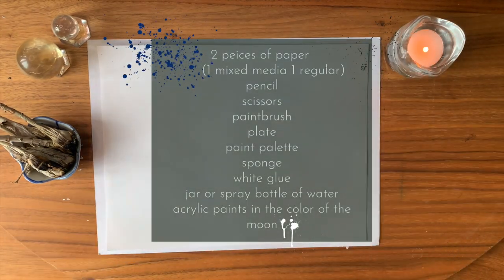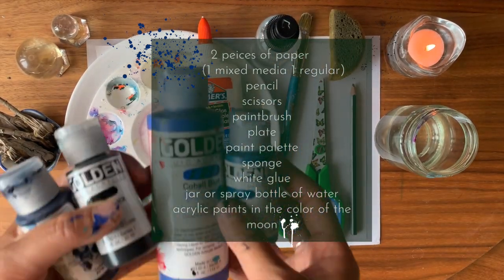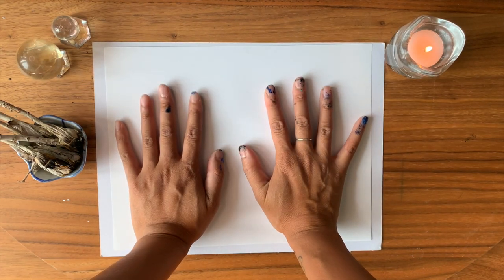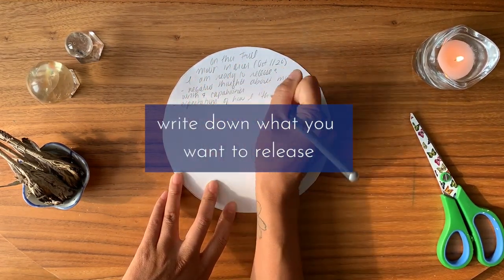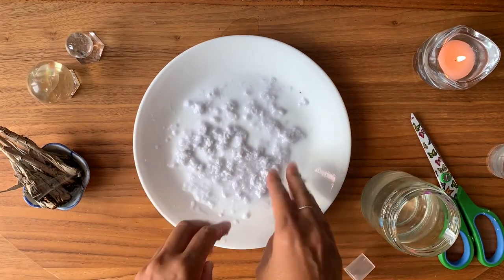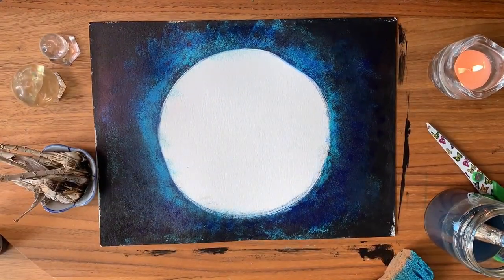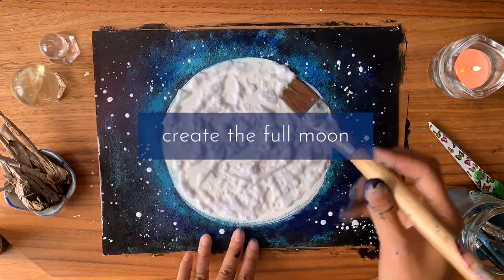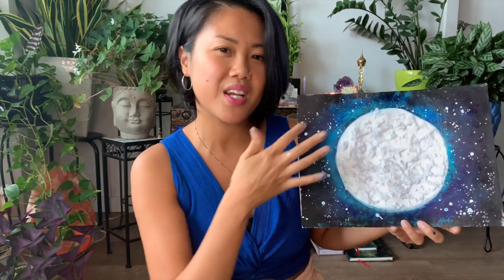Full Moon Art Activity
Full Moon Art Activity - Do you feel the energy of the moon this week? I know I do! Everything feels heightened, intense and amplified. I've been learning how to harness that energy into the creative process by making art. Using the element of water, acrylic paints and the light of the full moon, this art activity will help you release what no longer serves you. This is an extra powerful time to be making art.

If you decide to try this, please share with me, I would love to see it!

Are you feeling a lost sense of self and need an outlet? Creating art and expressing yourself is an essential part of our self-care. I am here to support you on your creative journey to dive deeper into who you are.

BOOK a free 30 minute discovery call with me to see if we're the right fit: